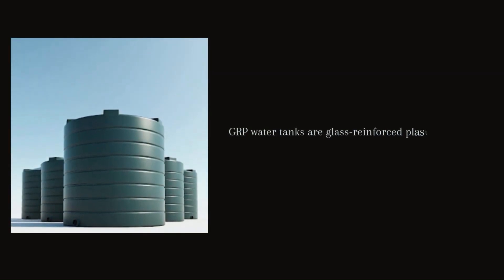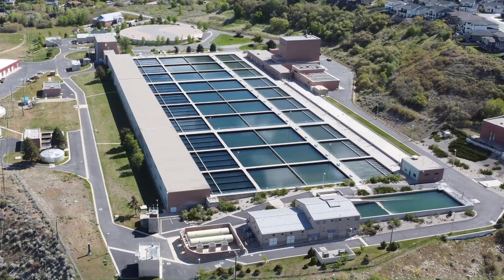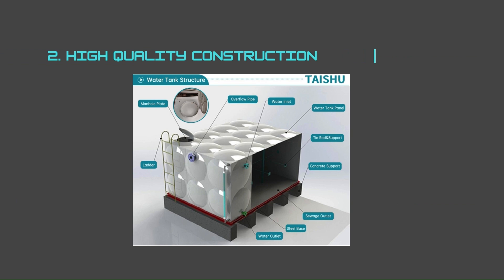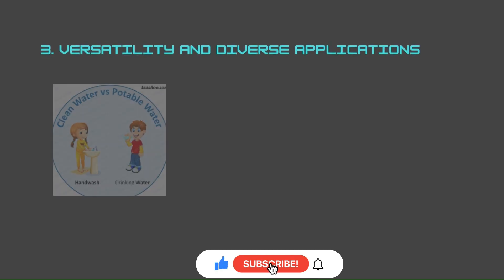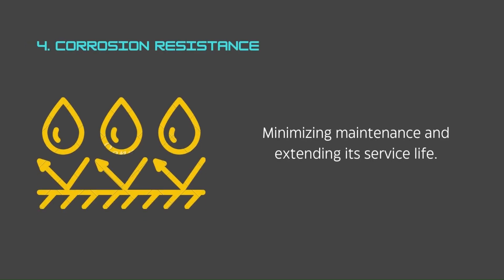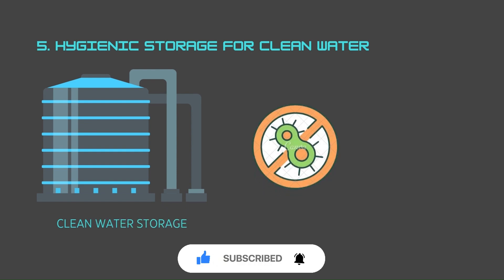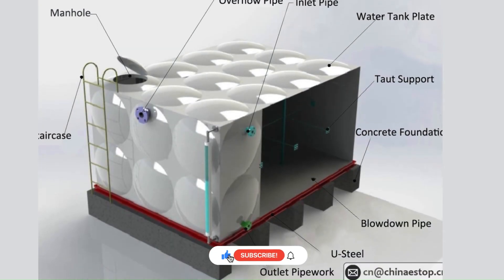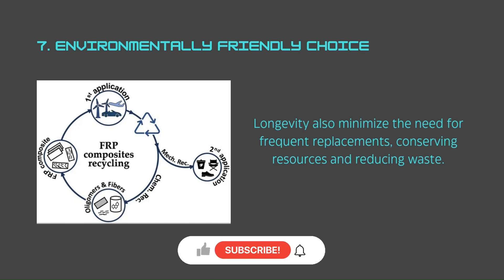Glass Reinforced Plastic Tanks for Construction Applications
GRP water tanks are glass-reinforced plastic water tanks constructed from a combination of plastic and fiberglass. This robust and resilient material composition makes them a superior choice for water storage compared to traditional steel-reinforced concrete tanks.